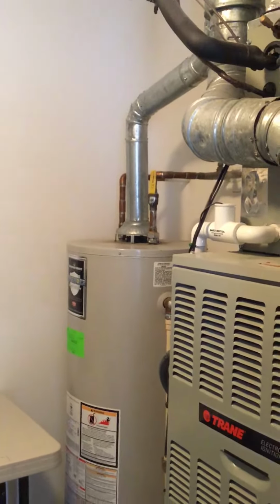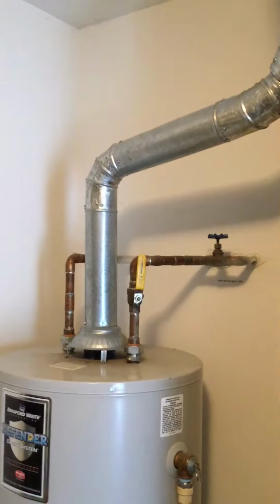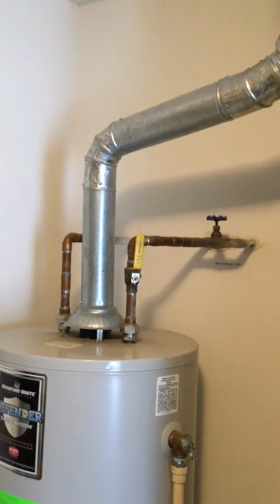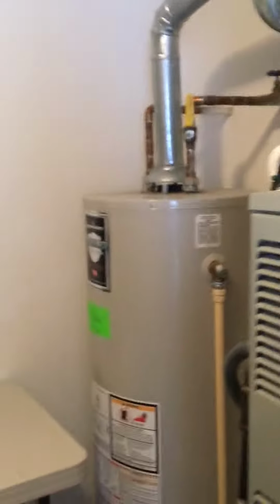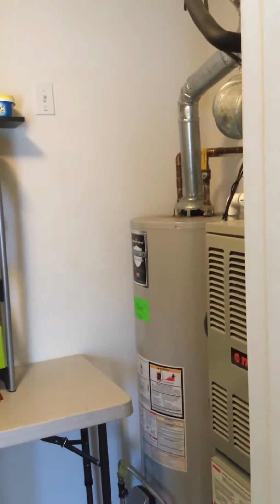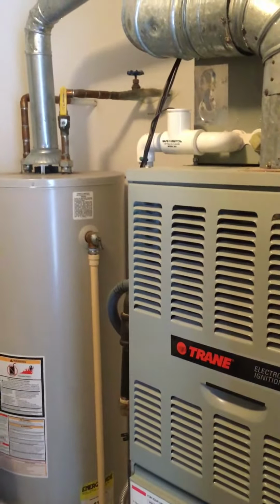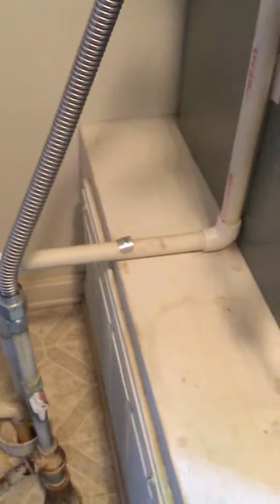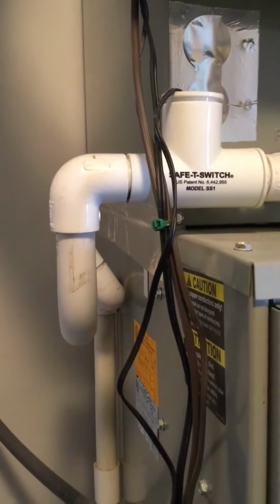Back Drafting Water Heater